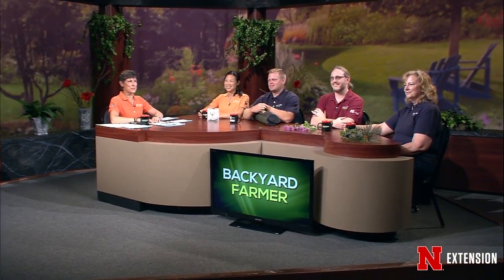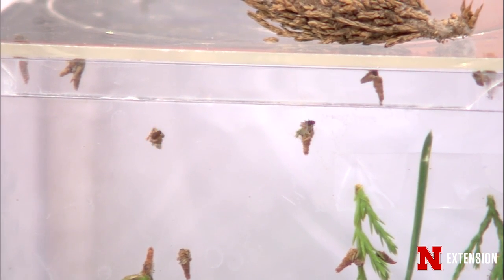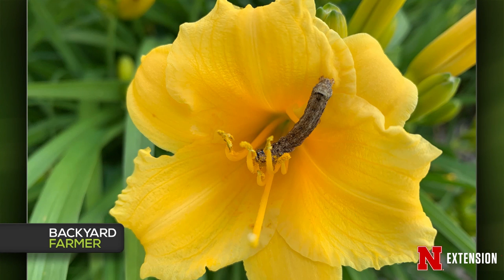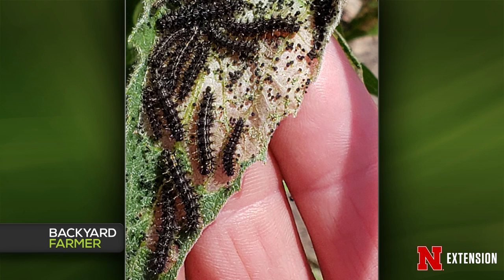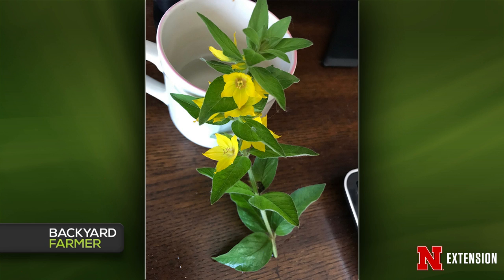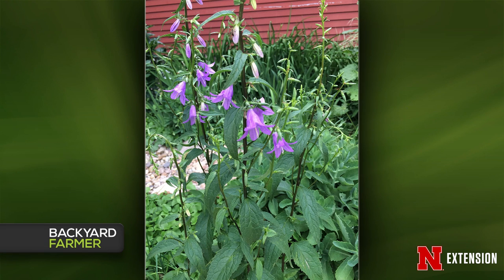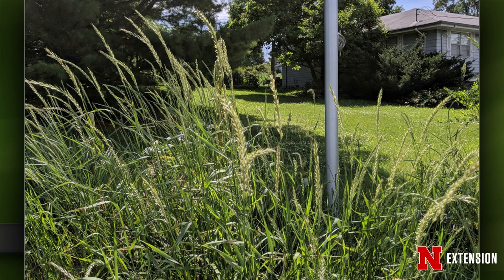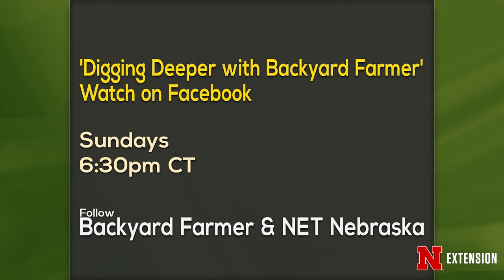Backyard Farmer June 20, 2019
The Backyard Farmer Panel answer garden questions